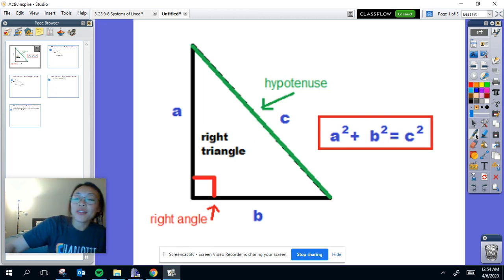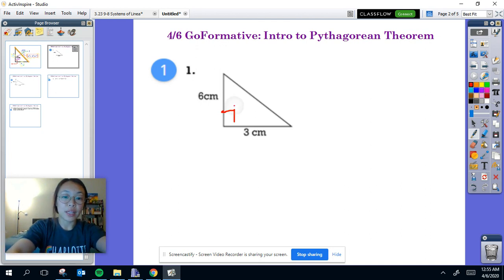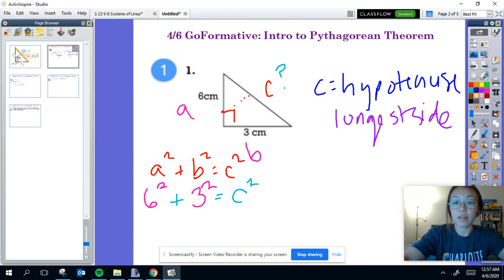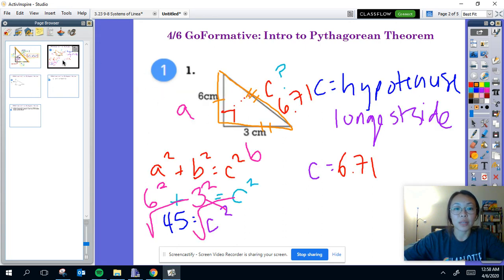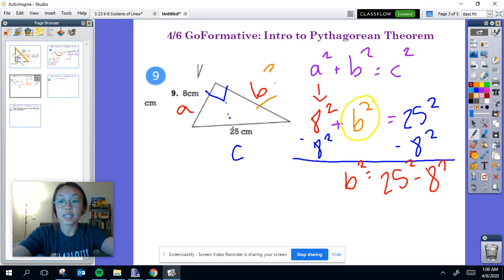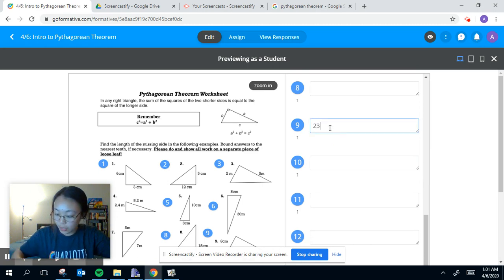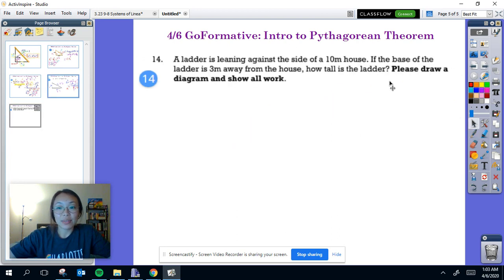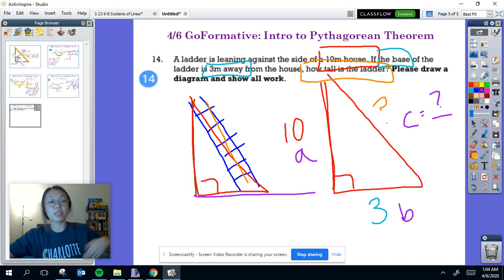Intro to Pythagorean Theorem